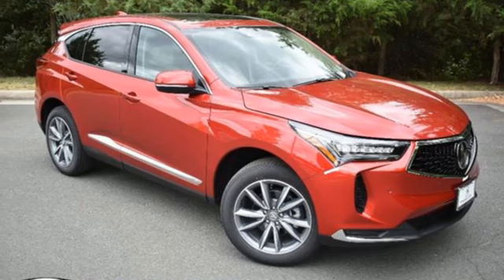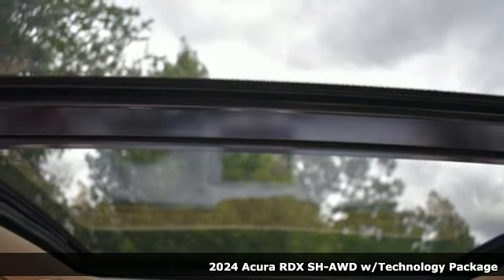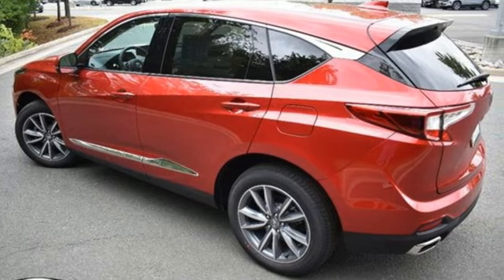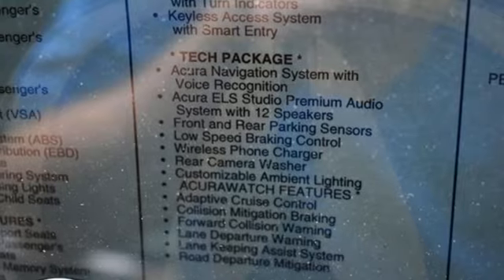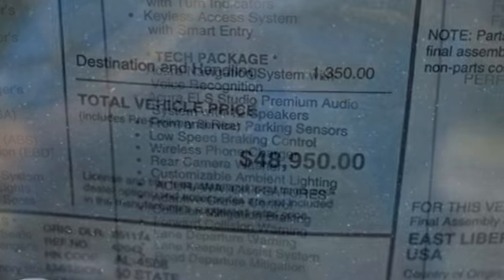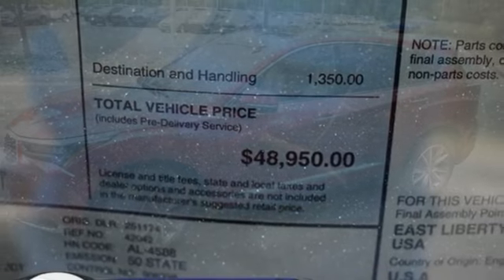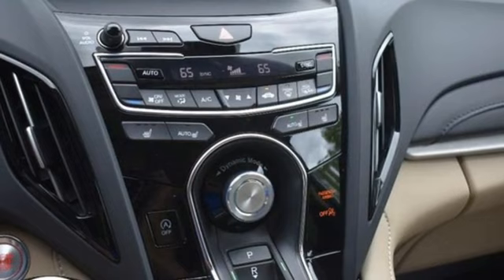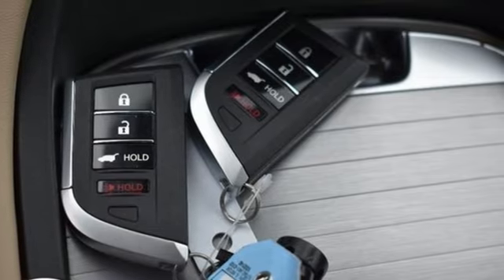New 2024 Acura RDX Chantilly Falls Church VA Acura Washington-DC, DC RL034404 - SOLD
Year: 2024
Make: Acura
Model: RDX
Trim: Technology Package
Transmission: Automatic
Color: Performance Red Pearl
Interior: Parchment
Stock #: RL034404
VIN: 5J8TC2H59RL034404
bSummary/bbrPerformance red pearl with leather trimmed parchment sport seats, heated front seats, 2.0T power, SH-AWD, technology package, navigation, panoramic power moon roof, satellite radio, and much more.brbrbVehicle Details/bbrUnleash the extraordinary with the 2024 Acura RDX w/Technology Package and AWD! This premium compact SUV is designed to elevate your driving experience with a perfect fusion of performance, luxury, and advanced technology. Under the hood, the RDX boasts a robust L4, 2.0L engine, delivering a thrilling combination of power and efficiency. Paired with Acura's sophisticated AWD system, this vehicle ensures exceptional handling and control, no matter the road conditions. Step inside the meticulously crafted cabin to discover a world of innovation and comfort. The Technology Package enhances your journey with cutting-edge features like Android Auto, providing seamless smartphone integration for effortless access to your favorite apps, music, and navigation. Speaking of navigation, the advanced system ensures you never miss a turn, guiding you with precision to your destination. Stay safe and confident with Adaptive Cruise Control, which maintains a safe following distance, and Rear Parking Sensors, making parking a breeze. Enjoy the perfect cabin climate with Automatic Climate Control, tailored to your exact preferences. The 2024 Acura RDX w/Technology Package with AWD isn't just a vehicle; it's a statement of style and sophistication. Experience the pinnacle of driving pleasure and state-of-the-art innovation. Elevate your everyday adventures and make every drive unforgettable with the Acura RDX.brbrbAdditional Information/bbrWe make every effort to provide accurate information but please verify options and price with management before purchasing. All vehicles are subject to prior sale. All financing is subject to approved credit. Dealer installed options are additional. Stock photo colors, options and trim levels may vary. Not responsible for typographical errors. Published prices subject to change without notice to correct errors and omissions or in the event of inventory fluctuations. Vehicle offers/prices & internet price quotes valid for 48 hours from initial posting date, subject to change by dealer/manufacturer without notice. Vehicles may be in transit to dealer. Vehicle photos may not match exact vehicle. Please call to confirm availability status. All prices exclude taxes, title, license, and dealer processing fee of $989.00. Government 5-Star Safety Ratings are part of the National Highway Traffic Safety Administrations (NHTSAs) New Car Assessment Program. For additional information on the 5-Star Safety Ratings program, please Based on model year EPA mileage ratings. Use for comparison purposes only. Your mileage will vary depending on driving conditions, how you drive and maintain your vehicle, battery pack age/condition, and other factors. Worlds Largest Acura Dealer based on 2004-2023 AHM New Acura Volume Sales.""

Address:
13911 Route 50